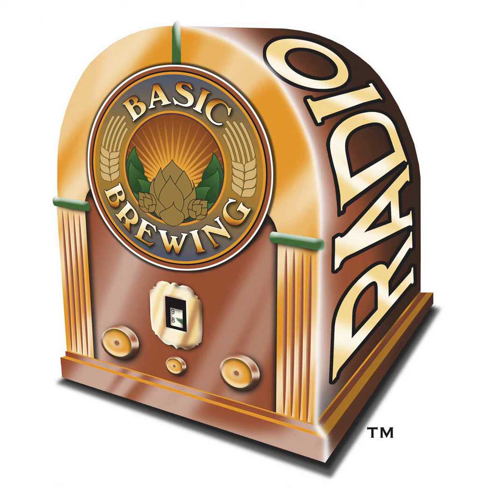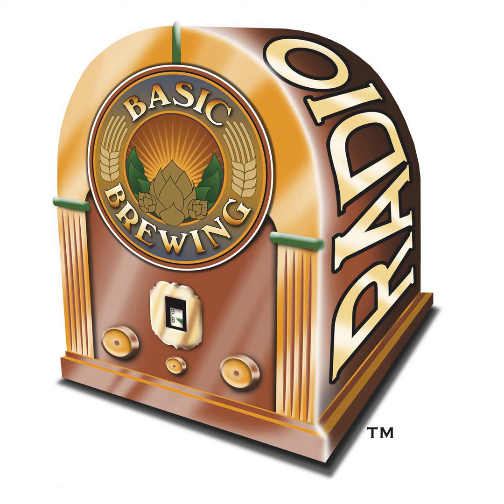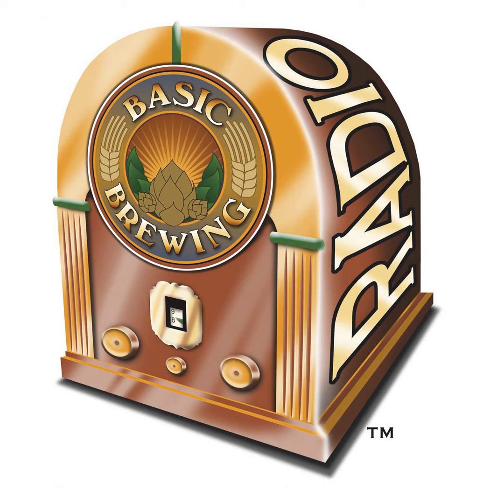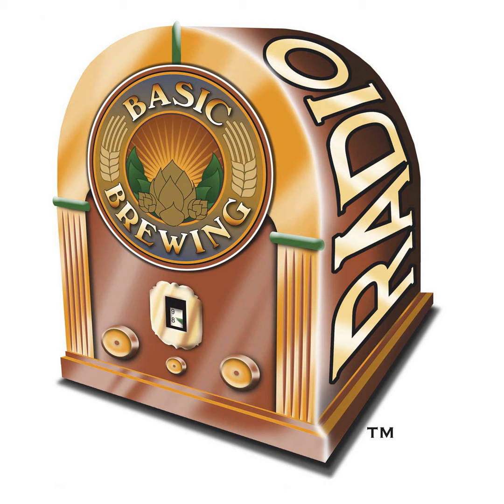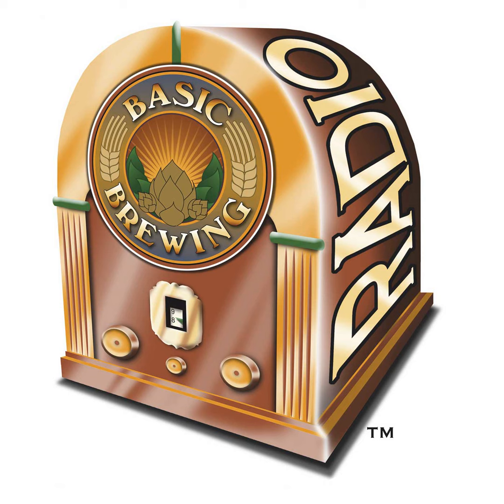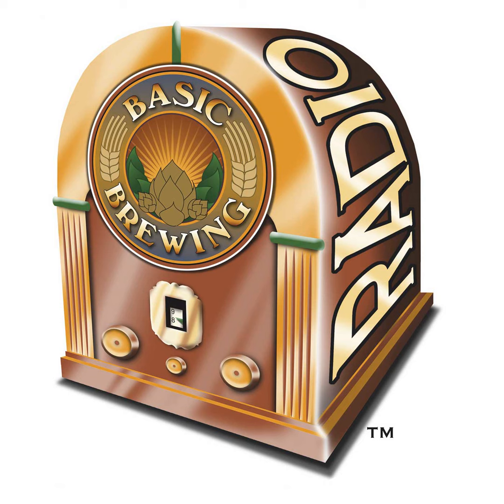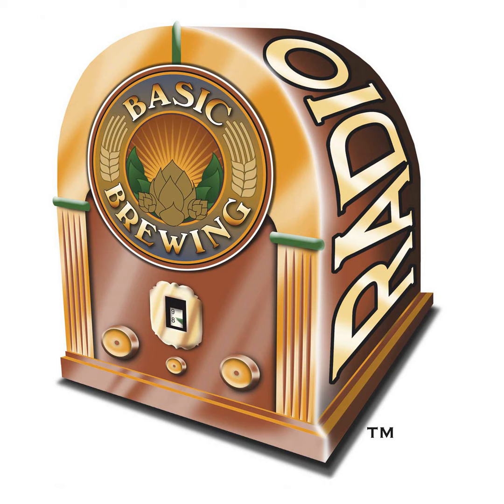10-25-18 Chiller Flow Experiment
Engineer Alex Roberts helps James conduct an experiment looking at the effect of varying the flow rate of water through an immersion chiller when chilling wort.